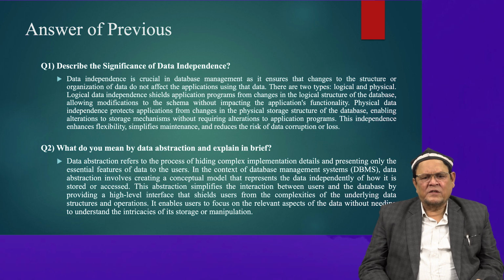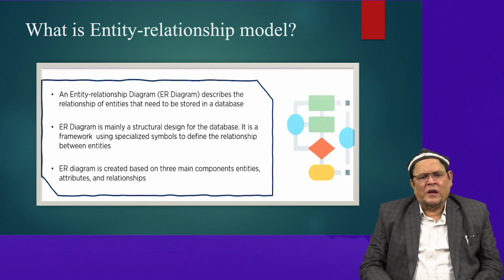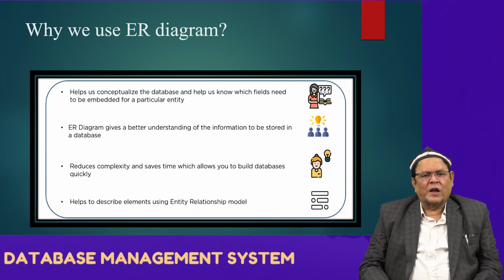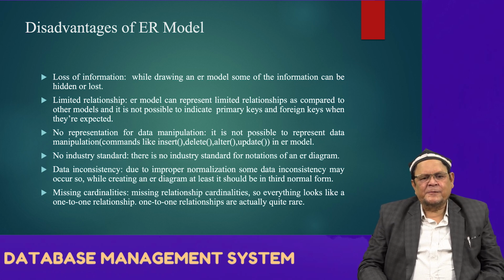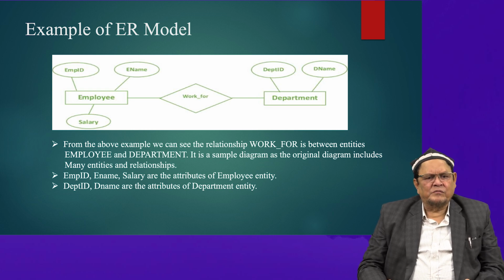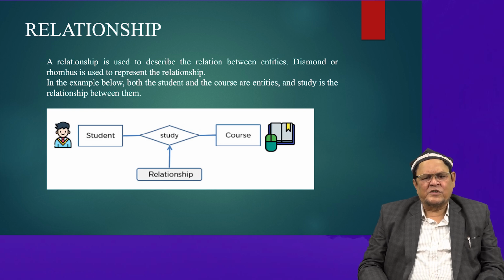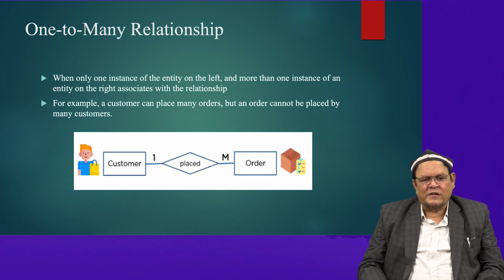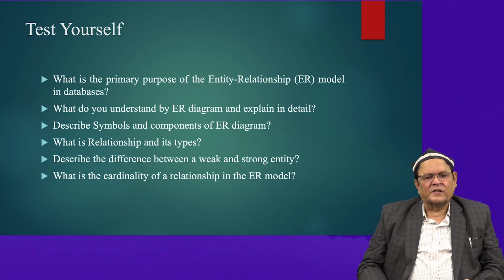Entity Relationship Diagram